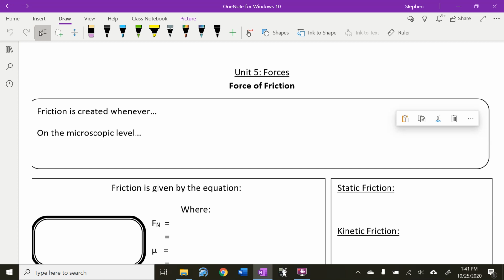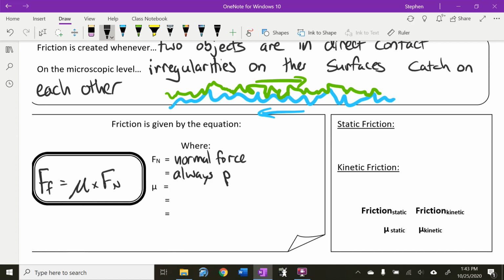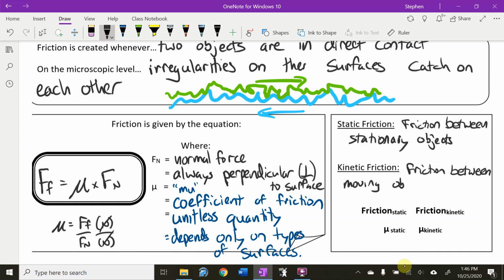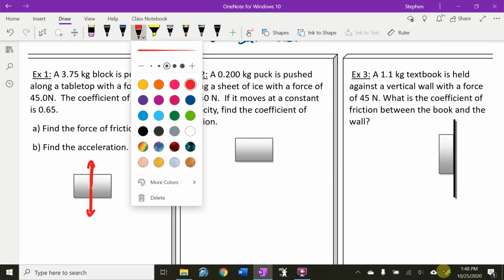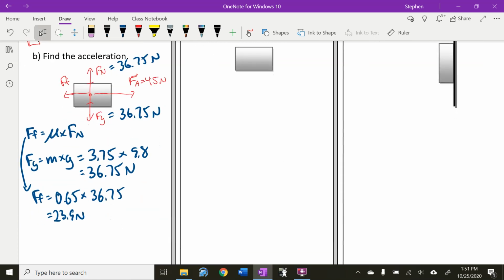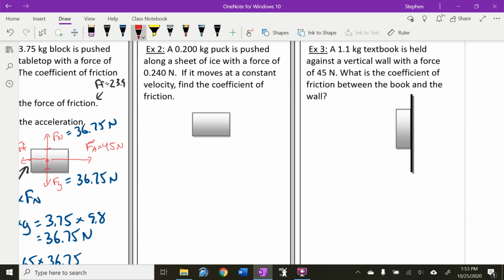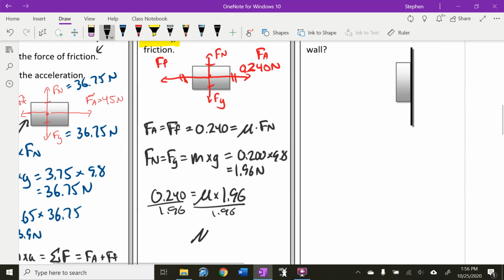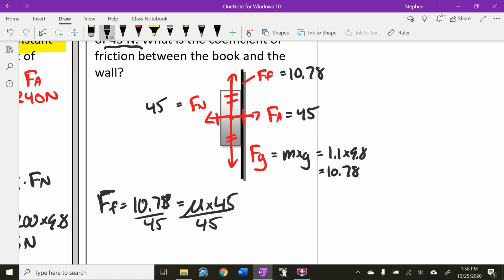Physics 11 - Forces 4: Force of Friction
For Mr Wellsby's Physics 11 class. A lesson about the force of friction.